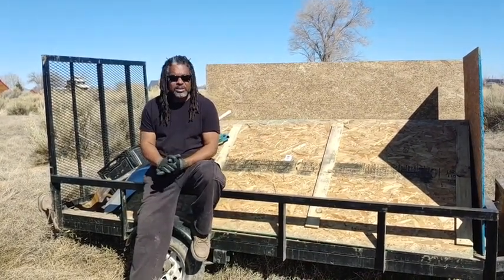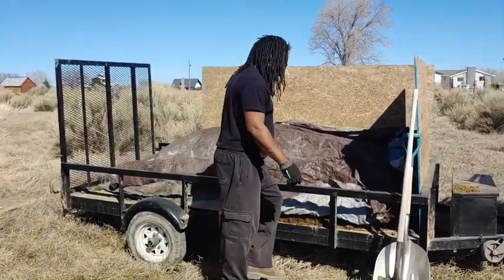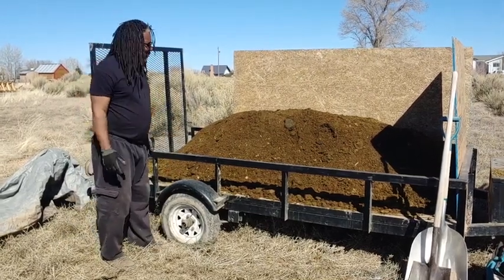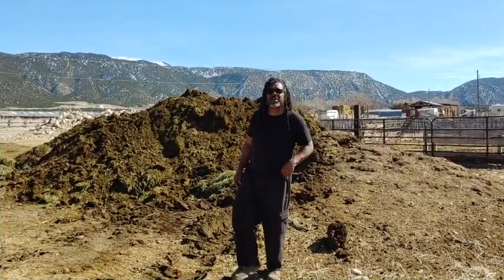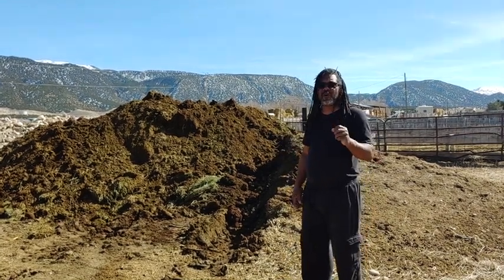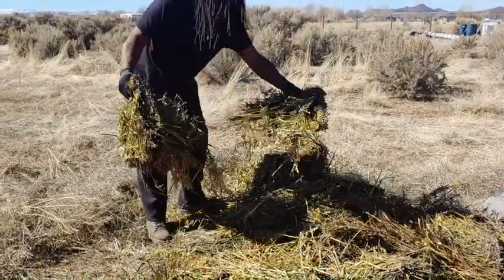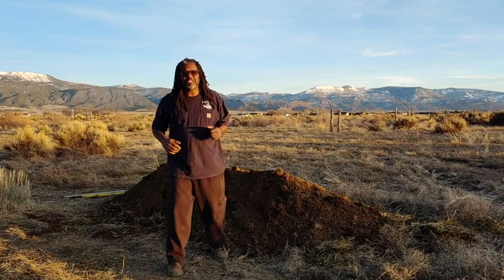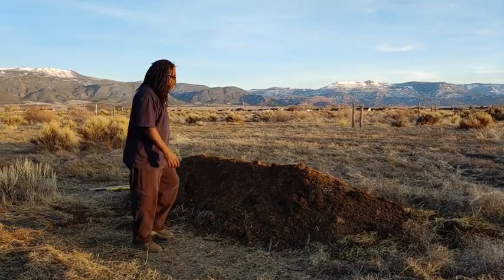Gathering Sheep Manure at Nelson Brothers Farm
Time to condition the soil for the up coming growing season! We visit the Nelson Bros Farm in Cedar City Utah to take advantage of a rare giveaway! Sheep manure! Great for the soil as it doesn't need to be composted as it is a cold composting material.. It took four years of rigorous begging and a promise to produce Sweet Peas in order to get these guys to budge! This is a rare occasion as these guys don't frequently part with their rich agricultural bounty!